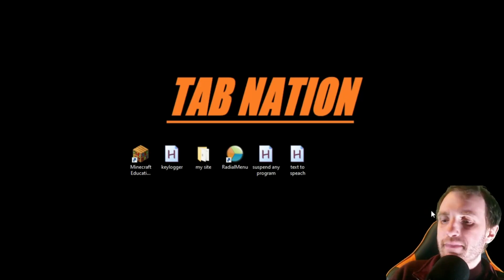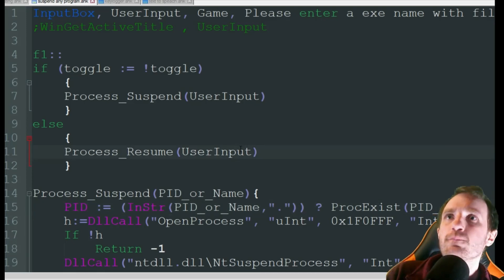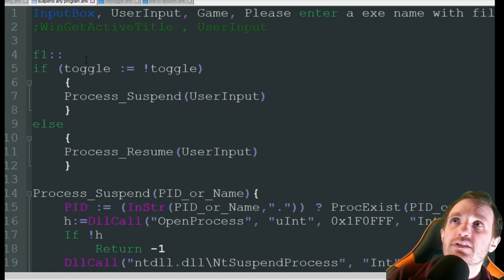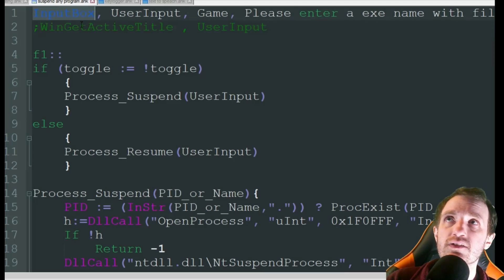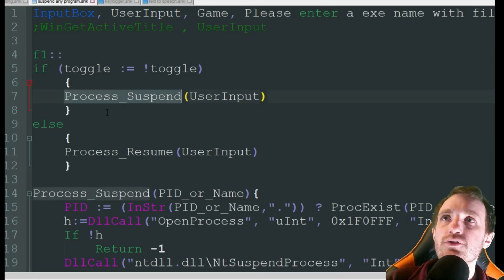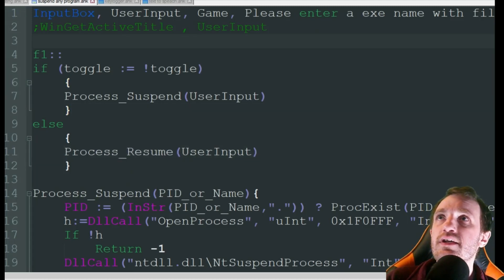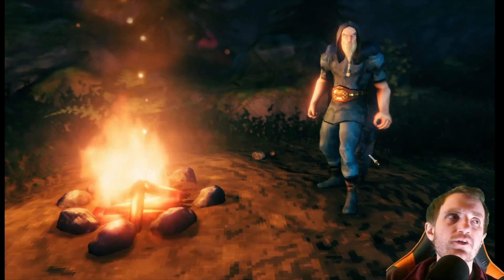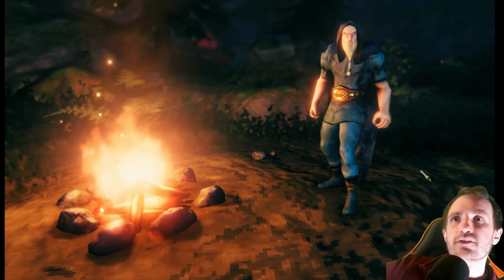AutoHotkey - Suspend/Pause Any Program Even Games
Stop games or programs that you normally cant with AHK